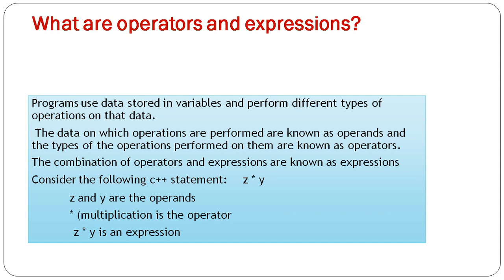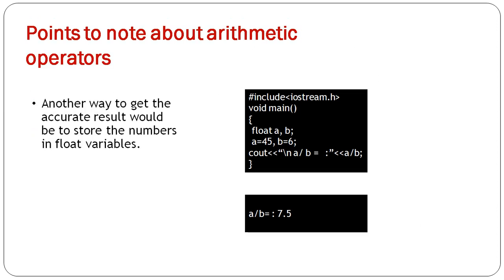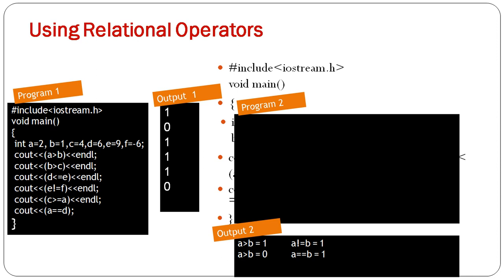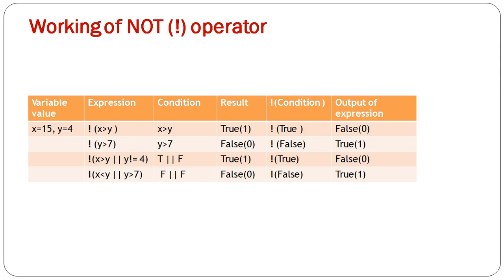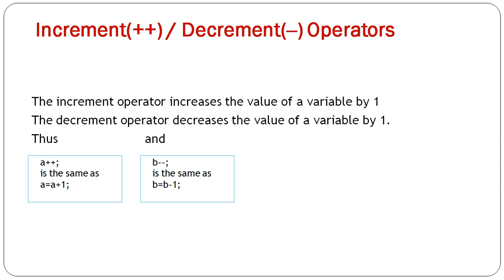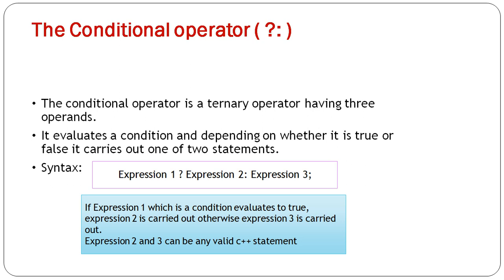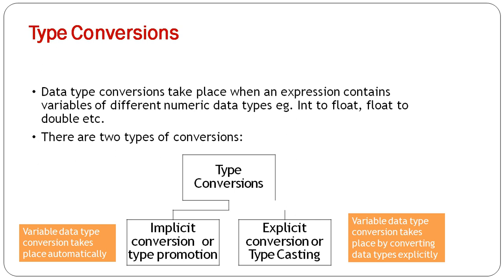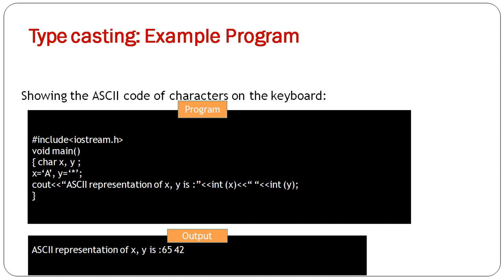Operators & Expressions in C++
Expressions,Operators, Operator Precedence, Evaluation of expressions